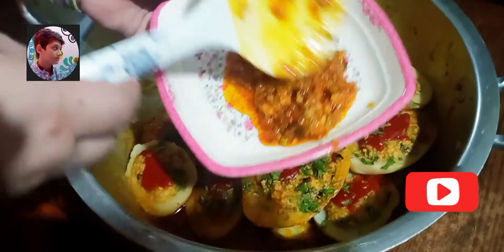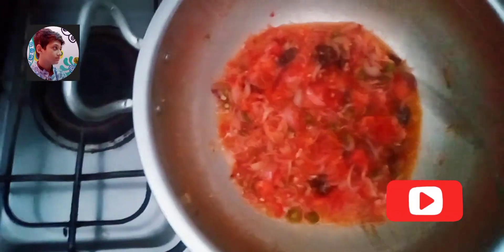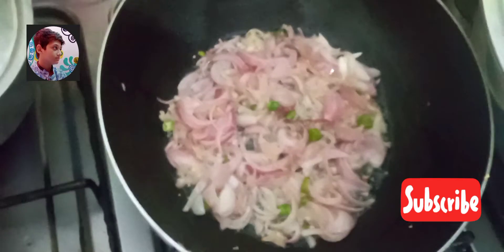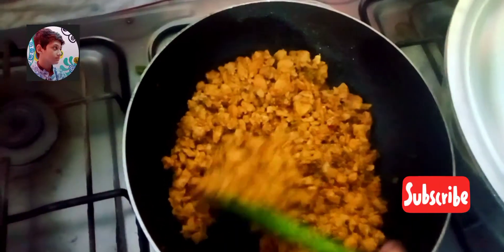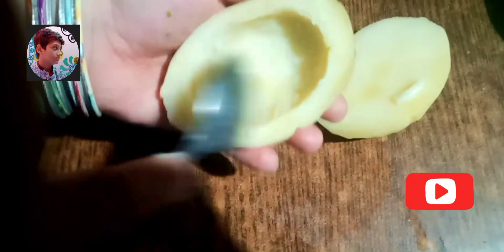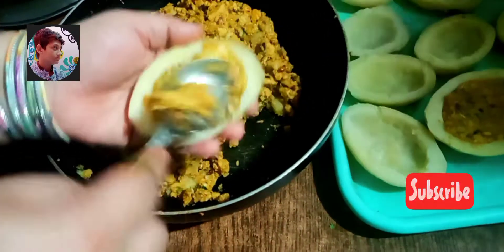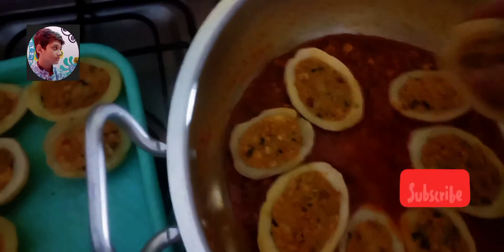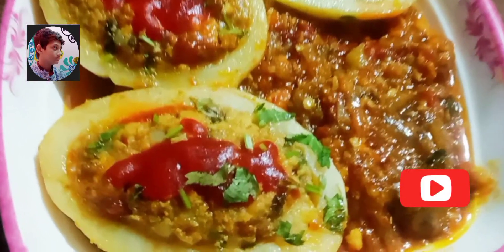Stuffed Potatoes | قیمہ بھرے آلو | Qeema bhary Aloo | cooking With Kids Food Secrets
in this video you are watching that the different recipe of me named stuffed potatoes.

Stuffed Potatoes recipe | qeema bhary aloo recipe | aloo qeema recipe | new style of aloo qeema recipe | new recipe of potatoes | potato snacks |

stay happy
take care
and
Allah hafiz